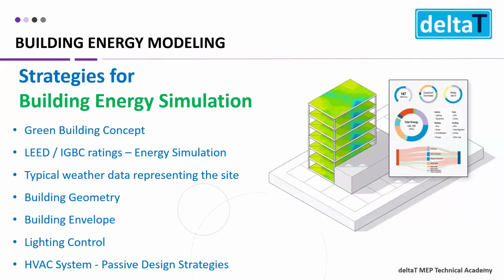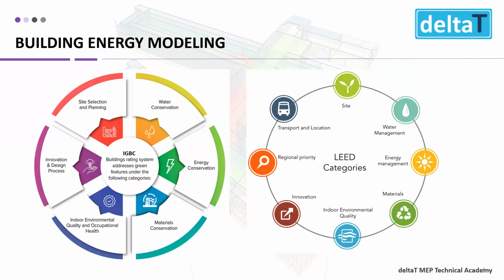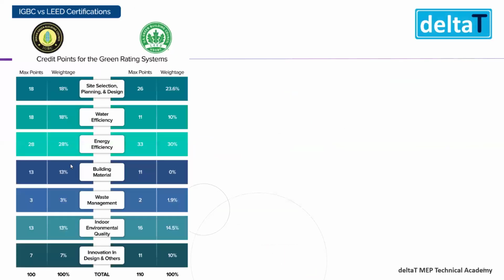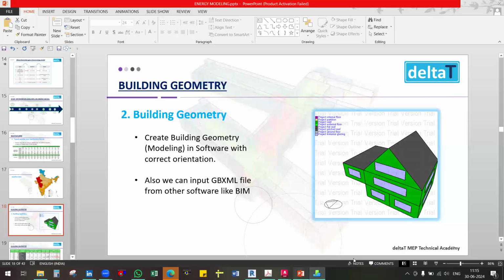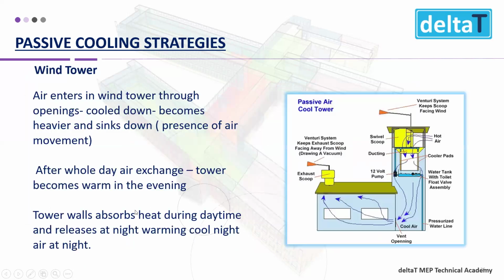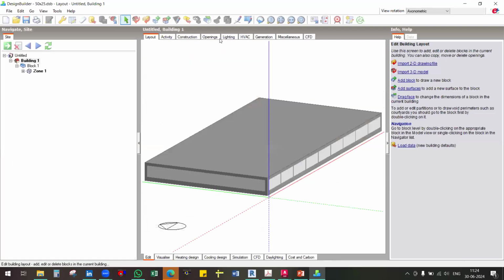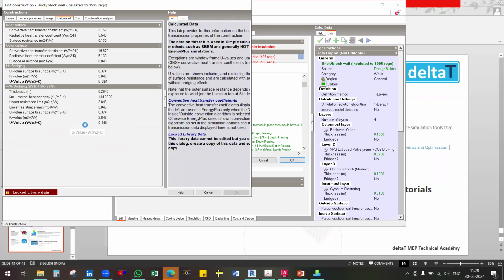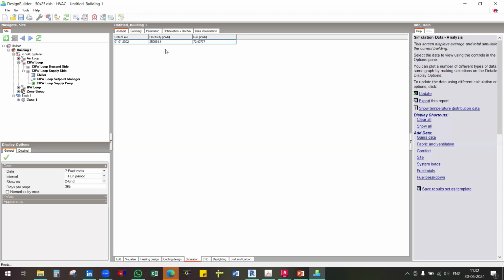Green Building Design & Energy Simulation: Concepts, Tools and Strategies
30 June 2024, Abdul Majeed.

Topics:
1.Green Building Design Concepts
2.Energy Rating as Per LEED&IGBC
3.Typical Weather Data Representing Site
4.Building Geometry
5.Building Envelope
6.Lighting Control
7.HVAC Green Building Design Concept
8.Passive Cooling Design Strategies
9. Open discussions, QnA

*Expert Speaker: Abdul Majeed*
Lead Engineer / Professional Trainer (MEP & BIM, deltaT MEP Technical Academy, Bengaluru)
Mr. Abdul Majeed holds a Master’s degree in Building Services from JNTU, Hyd. He’s presently working at deltaT MEP Technical Academy as a Lead Engineer. He has an overall experience of more than 12 years in the field of MEP & BIM-REVIT. He has trained more than 6000 engineers in the Building Design & Modeling.